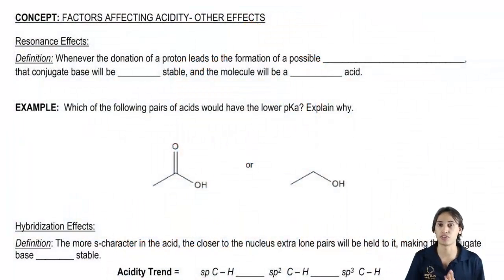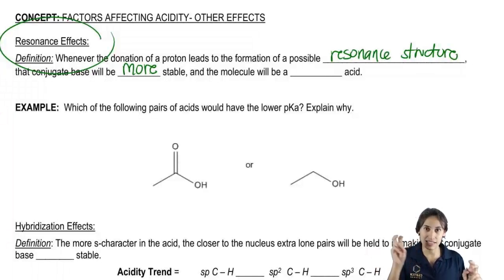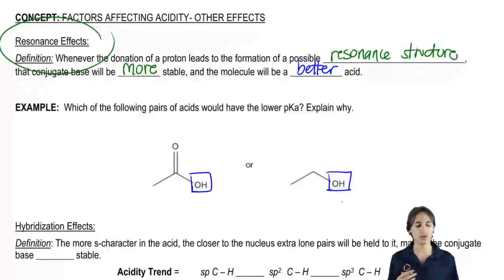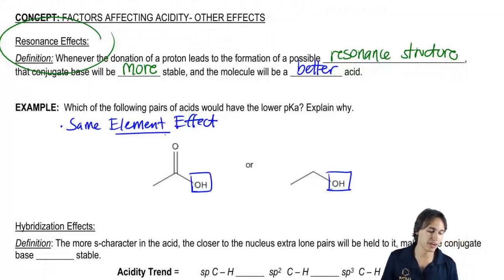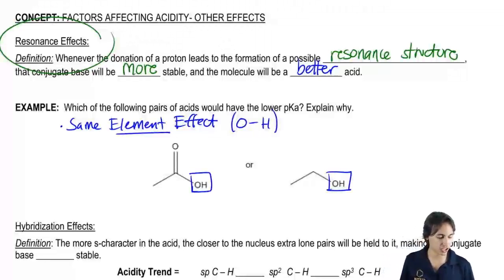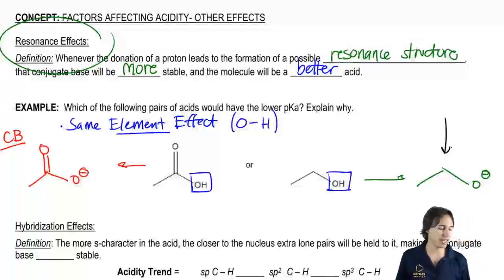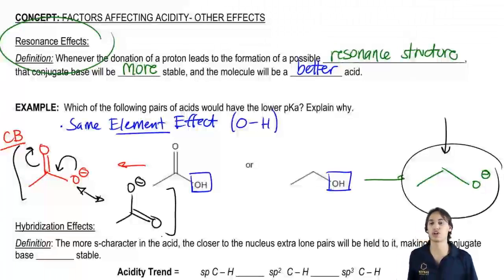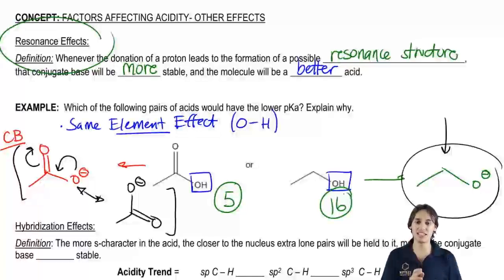Understanding resonance effects Which of the following –OH groups would be more acidic and why?